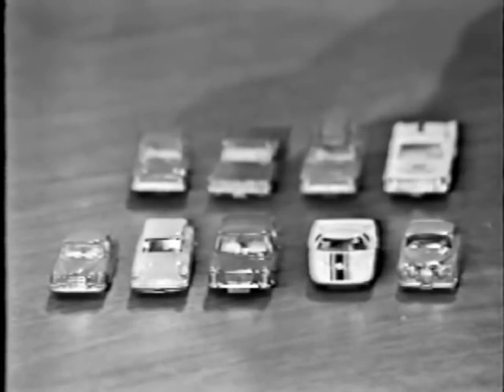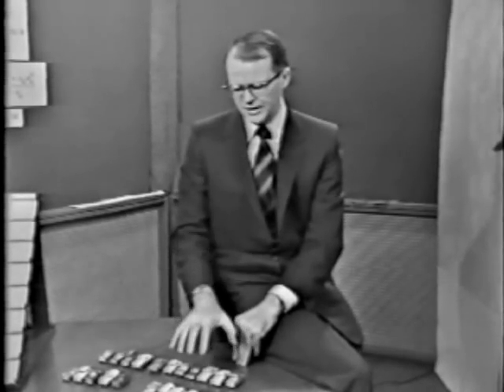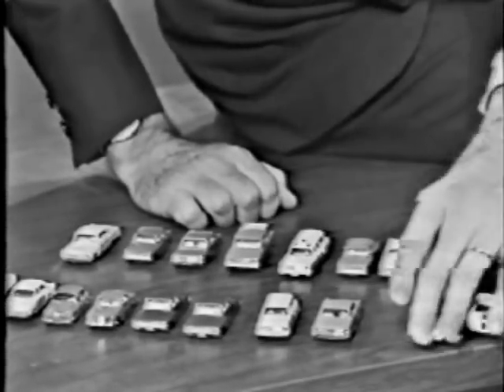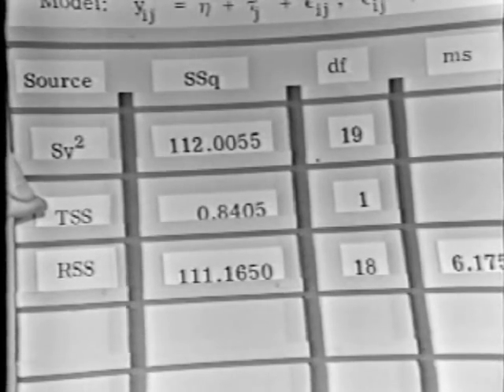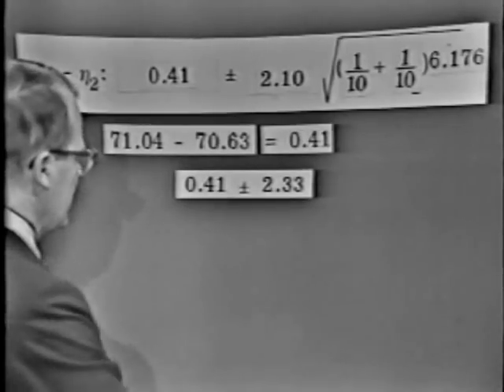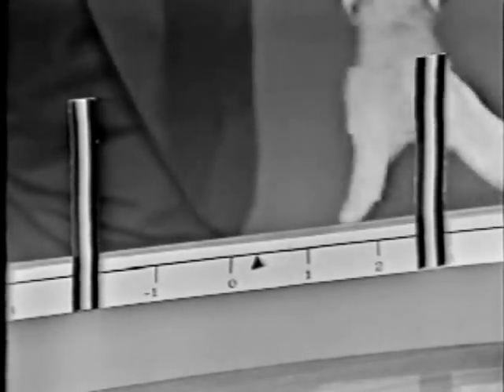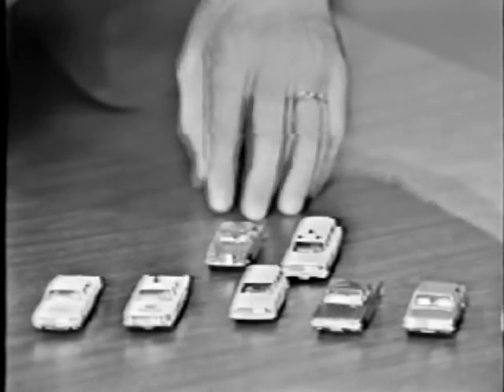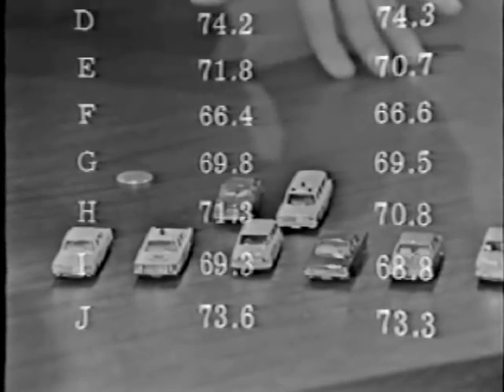Using Randomization to Understand Variance - Part 1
Learn to use randomized block designs to account for variability and help determine the most significant variables.  Lesson 12 in the 1966 Design of Experiments learning series presented by statistician, author, and fun-loving Professor J. Stuart Hunter.